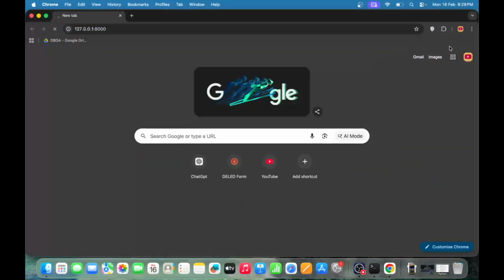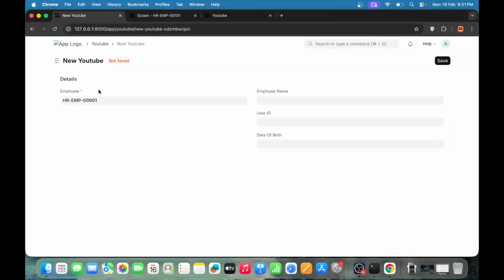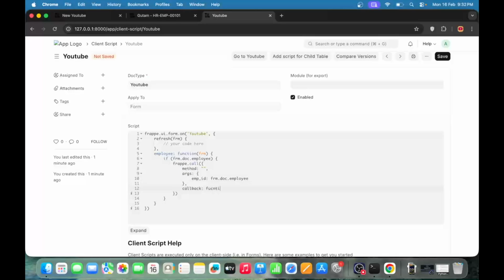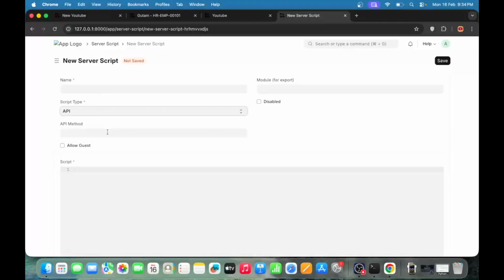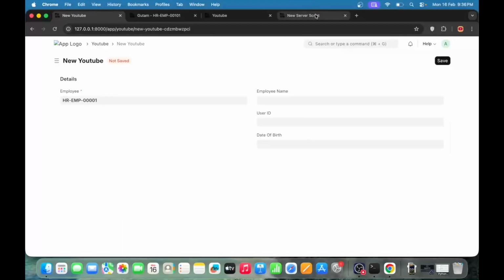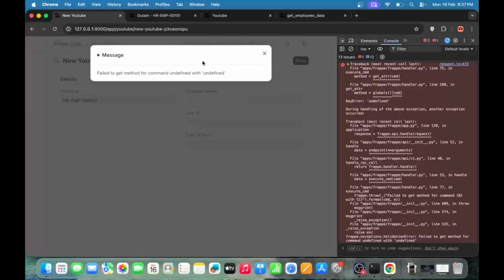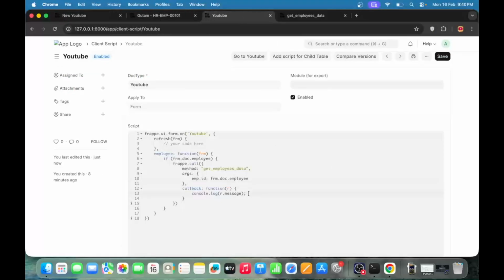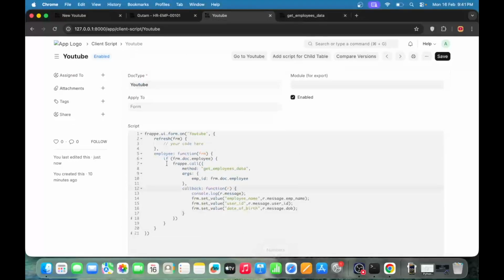Call Frappe API from JS (Frontend)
@bharatcoders bharatcoders frappe erpnext frappeapi frappe api type server script

Hello Friends Good Morning,
In this video I have talked about how you can call frappe api from client side.